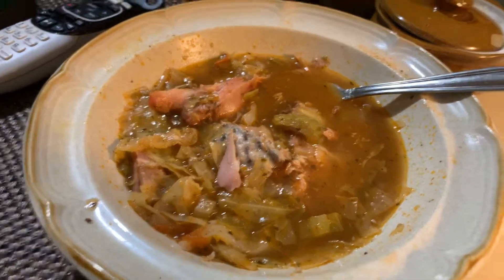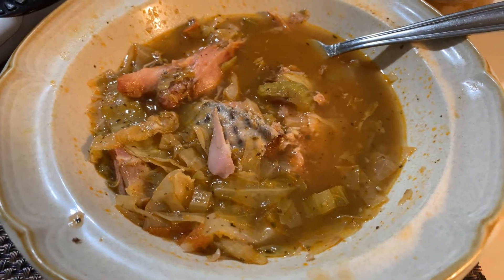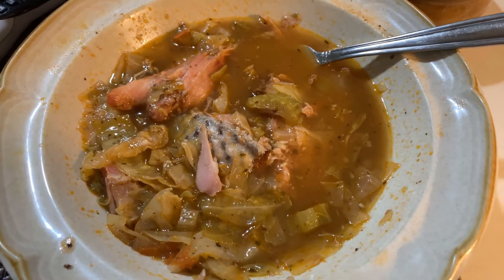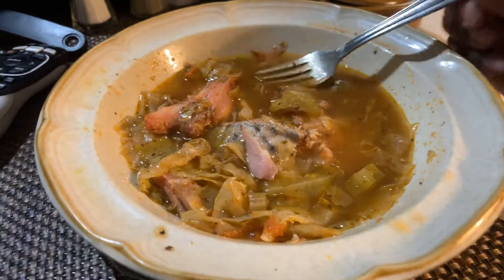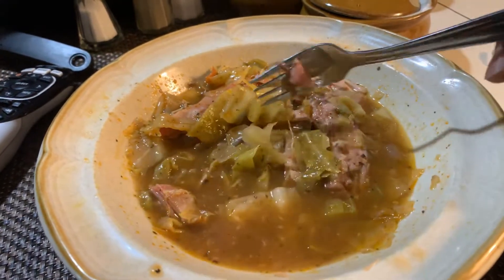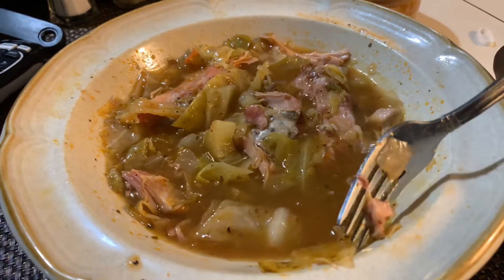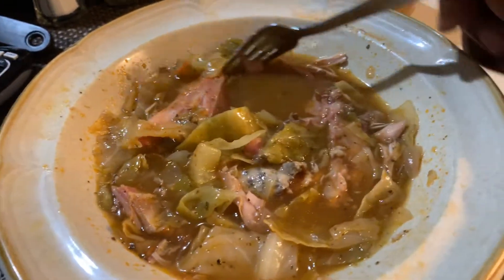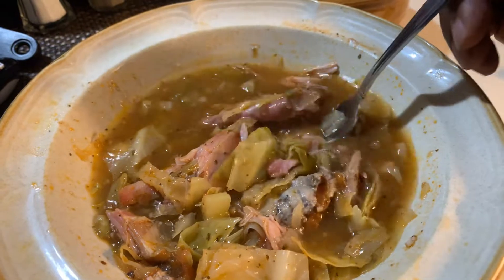Peel-A-Pound Soup With Smoked Turkey A Twist On A Healthy Dish